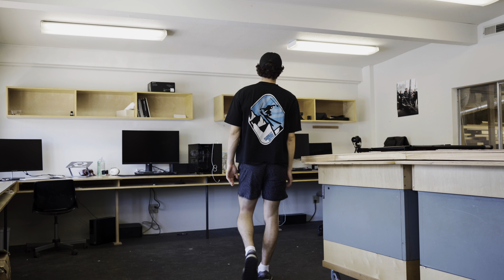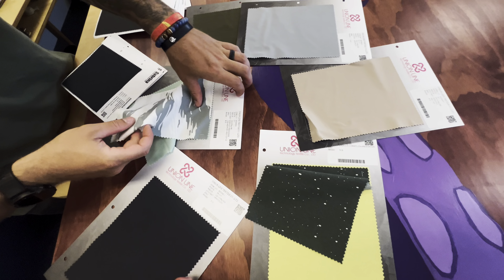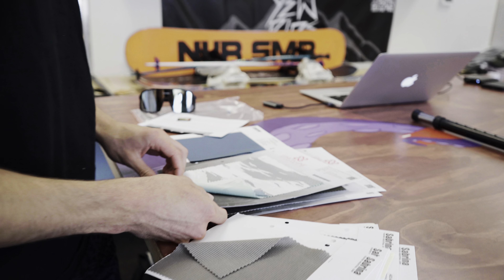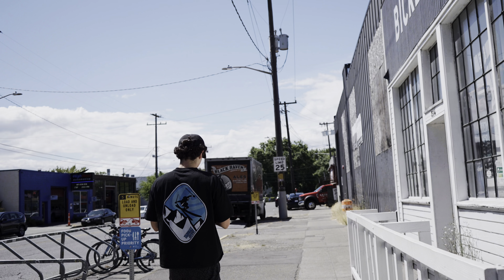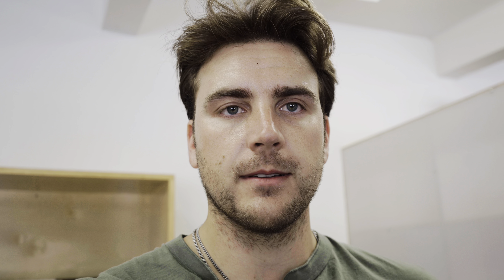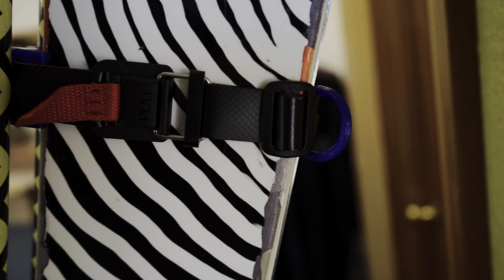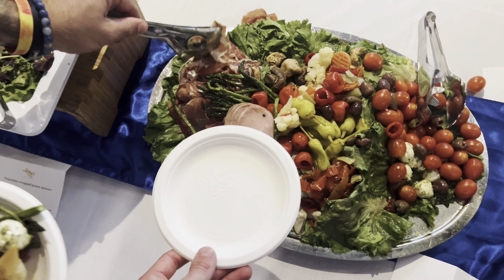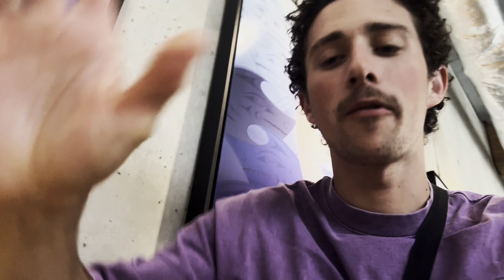Starting a Ski Company + Ski Season Prep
I am done saying I am back for good and we are rolling 😂 because everytime that I do and the videos are pumping out something happens. I have about four videos filmed and edited, but that are either stuck on my laptop or hard drive that both broke right as we hit our stride. We found a way to make the Ipad work for this one so we will see how it goes and keep them coming till we are back in action with the new laptop. 🤙🏼

A lot has happened since we last talked. I tore my achilles and am pushing through the recovery, my wife and I are expecting a kid this fall, I graduated from college, been crushing miles on the road bike and hosted our first FTL Training Club group ride, and on the Yew Ride front, we got an office for the team, are looking at bringing our mechanical engineer intern on to the team full-time, have our Ski Huggers in pre-production, new apparel on the way.

Today’s video is the latest Building The Brand vlog for ​⁠@YewRide and I take you guys to the office and show BTS of building out our creative deck, product development planning and sourcing for 2025, and to a mixer for the Jones + Foster Startup Accelerator which we had the opportunity to take part in last year.

Hope you guys dig it, and more to come soon!